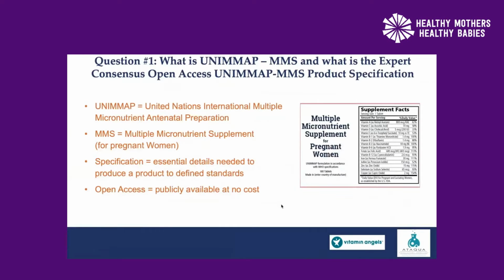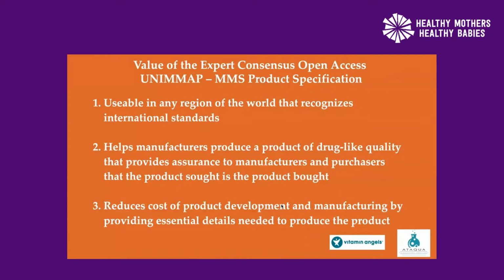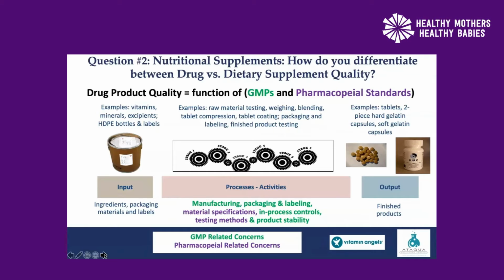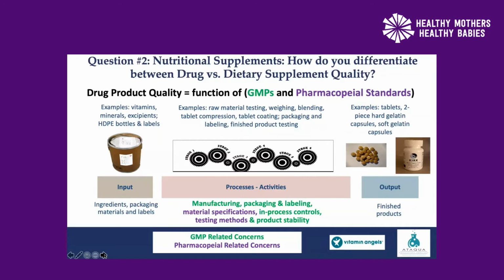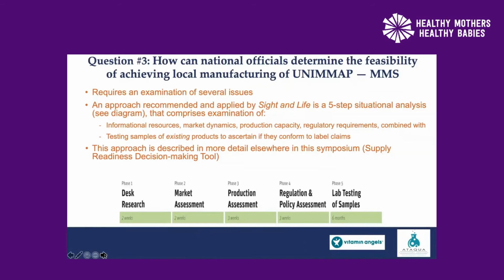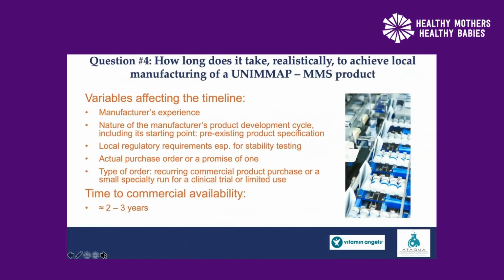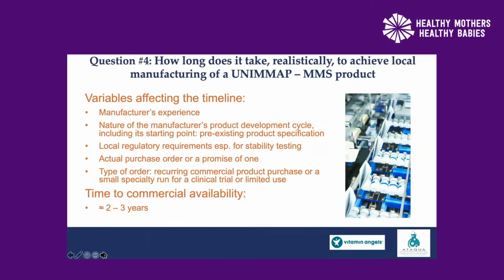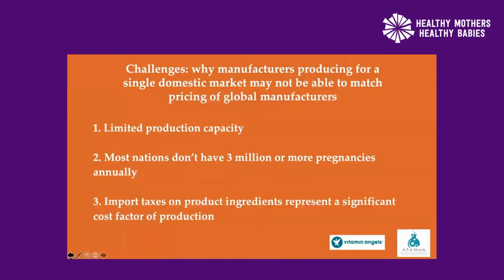Knowledge Byte: UNIMMAP Open Access specifications: Dr. John Atwater & Dr. Clayton Ajello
Note: This video is maintained for historical and reference purposes only. Please refer to UNICEF's Global Standards for UNIMMAP MMS for the most current guidance and information.